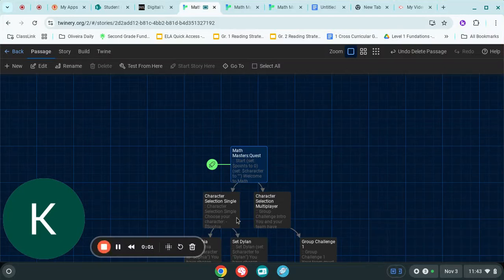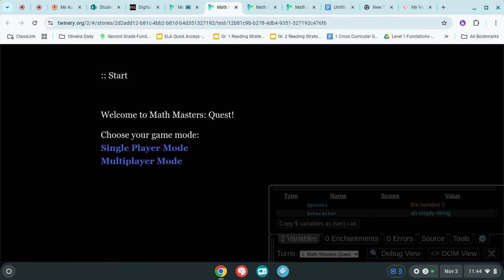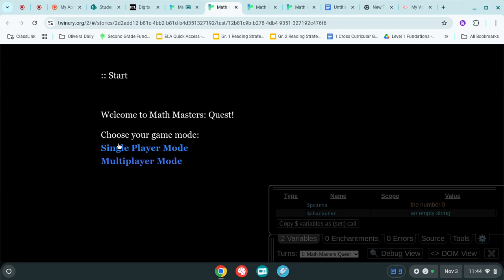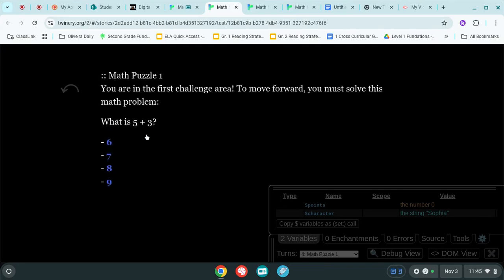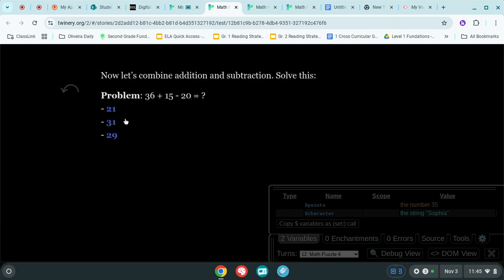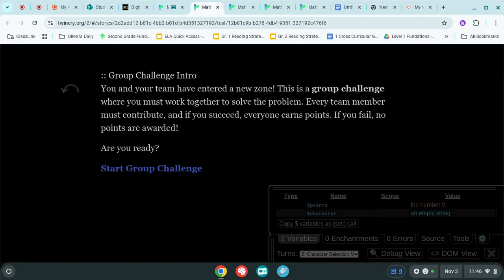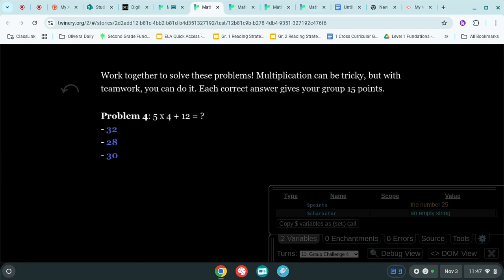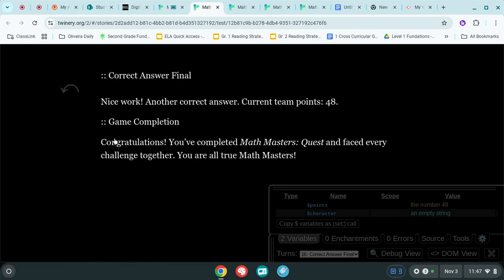Exploring Math Master's Quest 🎮 1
Hi everyone! In this video, I showcase the learning game program Twine, featuring my game Math Master's Quest. I explain the layout of Twine programming, demonstrate gameplay, and discuss the educational purpose of the game. Join me on a journey through single and multiplayer modes, testing math skills and teamwork.